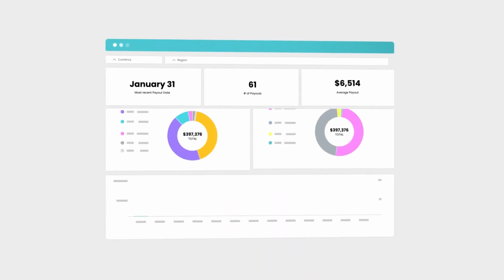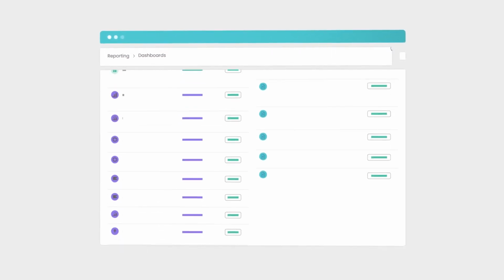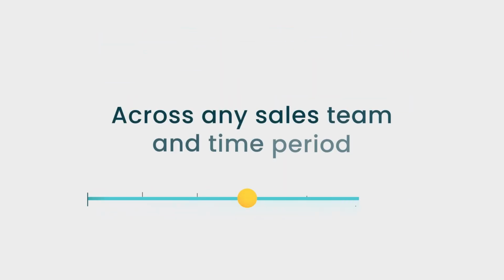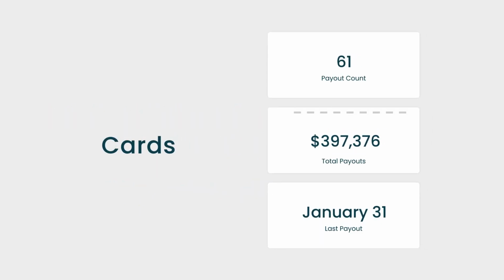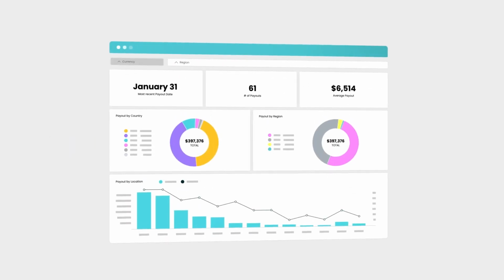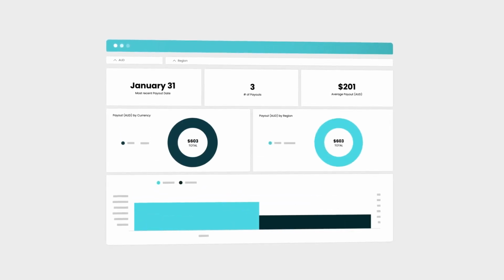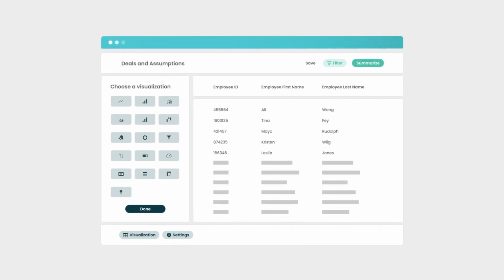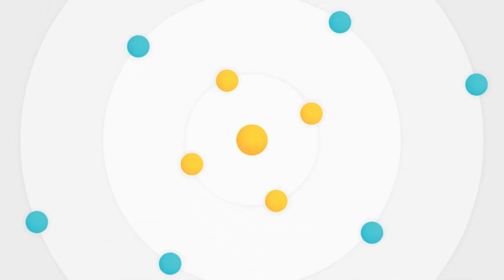Vidico x CaptivateIQ: DashBoards - App Animation Video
CaptivateIQ empowers customer-facing teams with clarity into their compensation plans so people can work smarter.

We teamed up with CaptivateIQ to produce an app video that highlights their app’s key features and benefits.

CREDITS

Account Manager:
Jenny Li

Creative & Production -
Lead Producer: Erin Dayley
Project Manager: Keith Crawford

Illustration & Animation -
Illustration: Titania Rosari
Animation: Gosha Miroshnichenko

SFX & Assembly -
SFX: Lukas Pilkauskas
Assembly: Erin Dayley